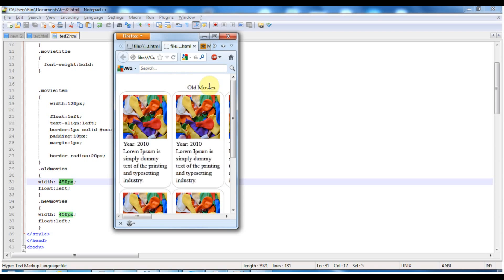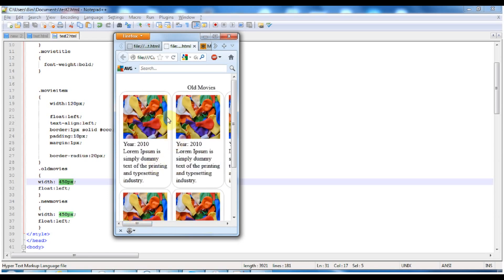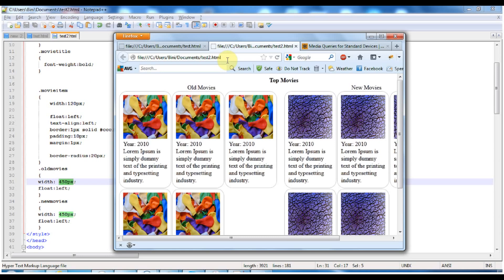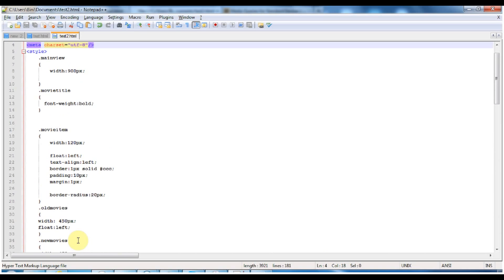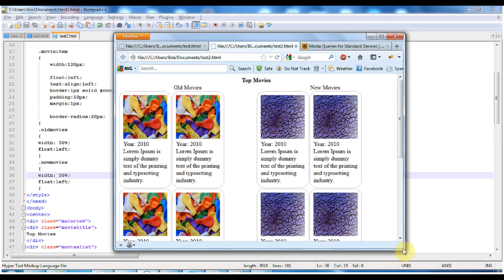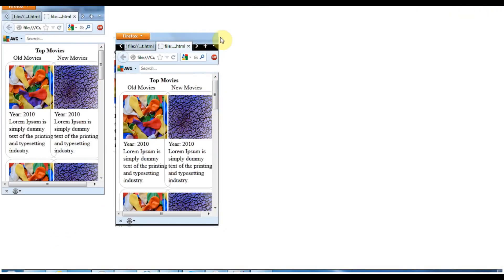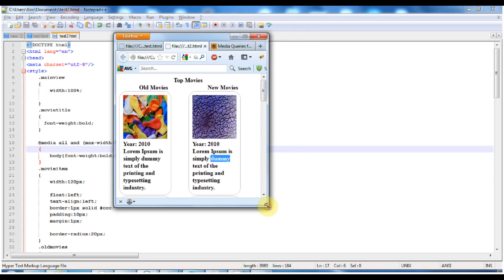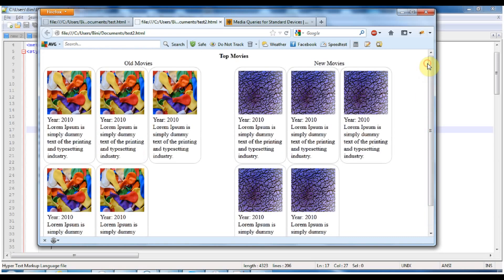Responsive web design tutorial